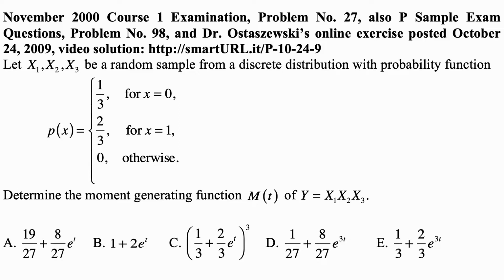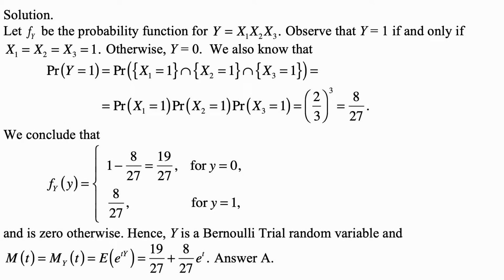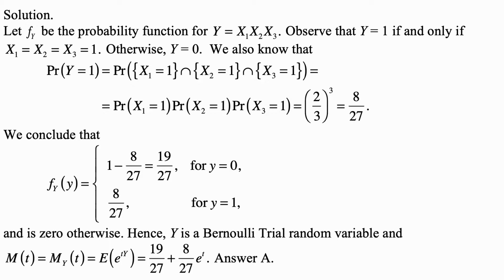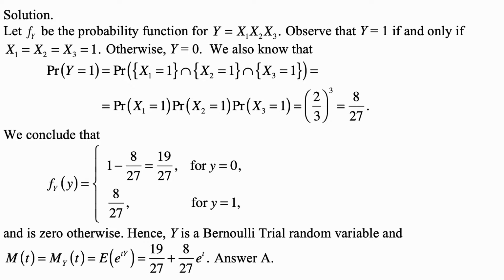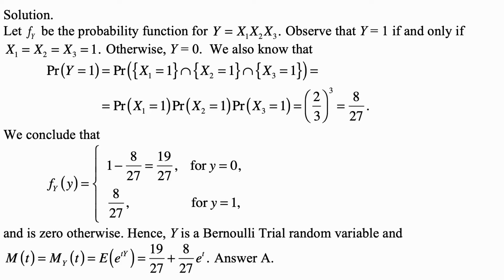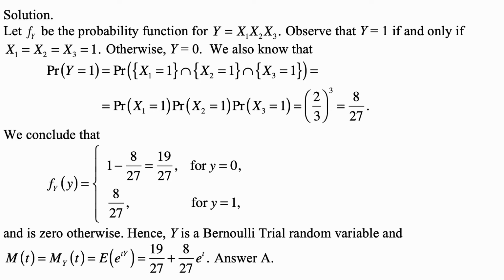Exam P exercise for October 30, 2018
Exam P exercise for October 30, 2018, November 2000 Course 1 Examination, Problem No. 27, also P Sample Exam Questions, Problem No. 98, and Dr. Ostaszewski’s online exercise posted October 24, 2009, video solution